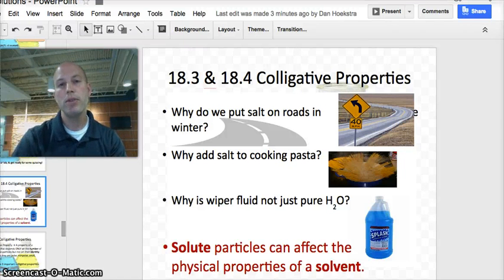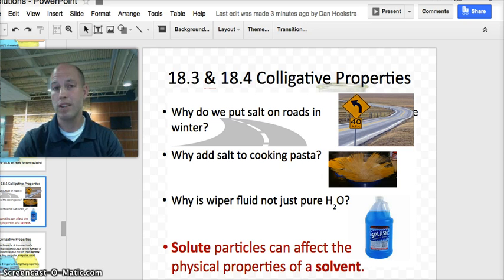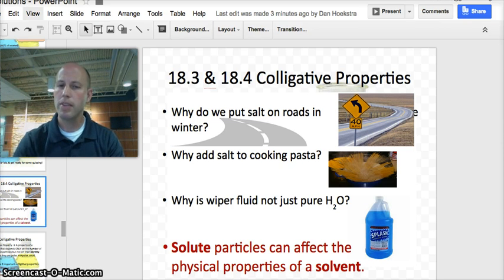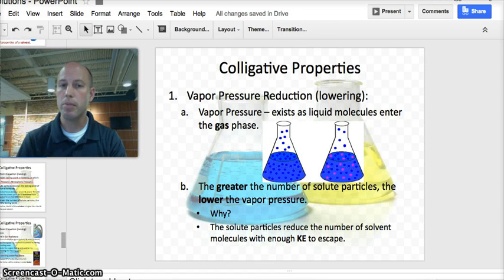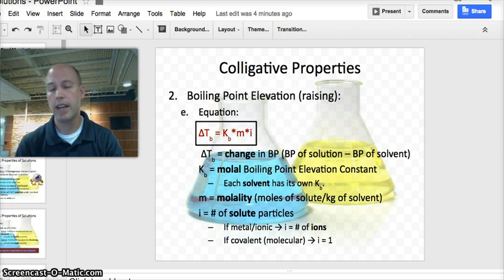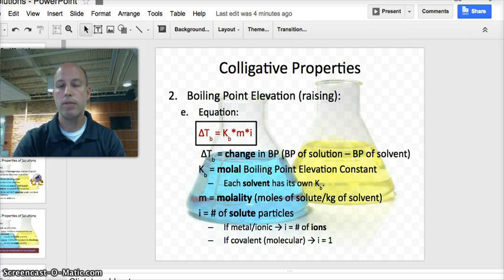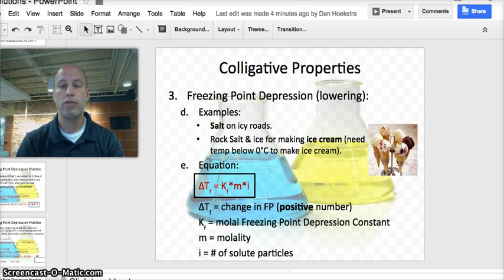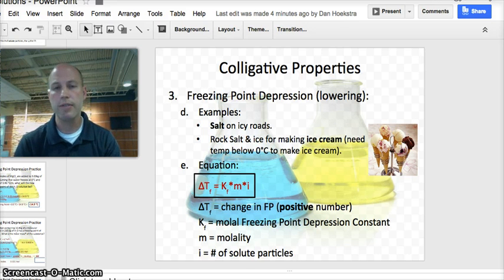Solutions Lesson 3 Primary Video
This video is the primary resource for Lesson 3 of the Solutions Unit on Edify.